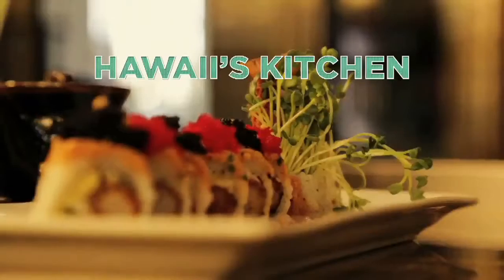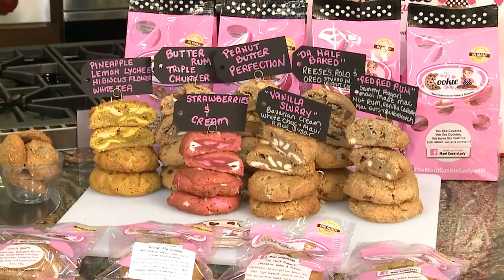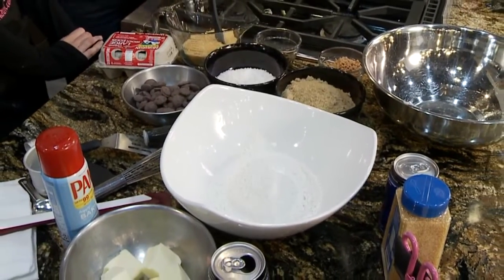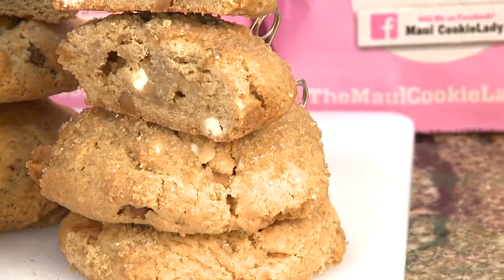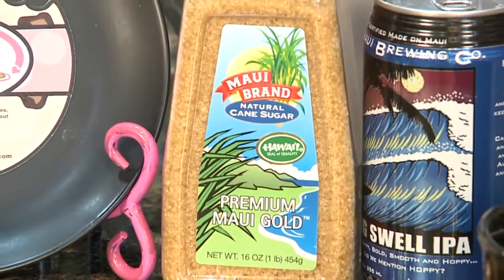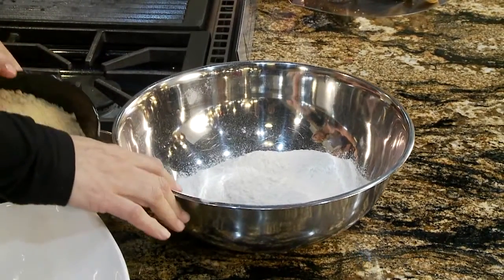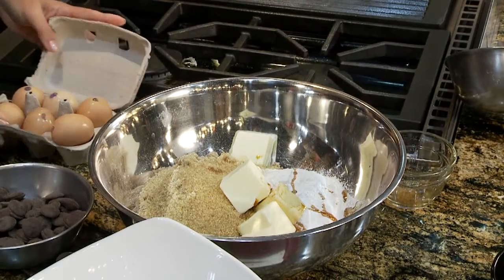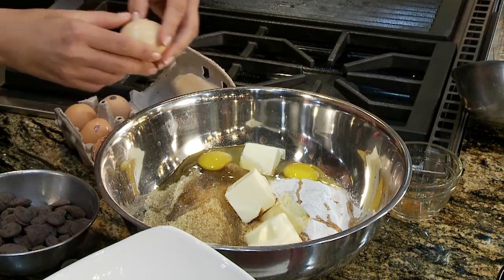Grown-Up Samoas with The Maui Cookie Lady (1)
Sometimes it's okay to skip over a meal and go straight to dessert.
That's what we're doing today in Hawaii's Kitchen with The Maui Cookie Lady.
Mitzi Toro teaches us how to make one of her bestselling cookies … Grown-Up Samoas.